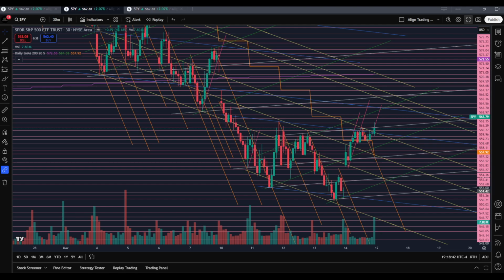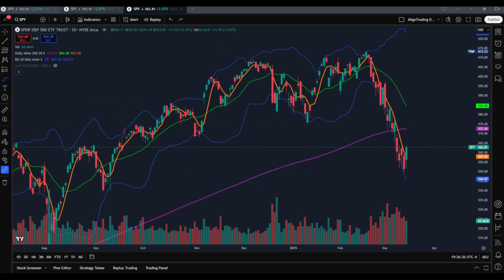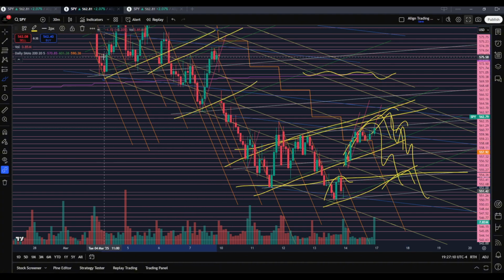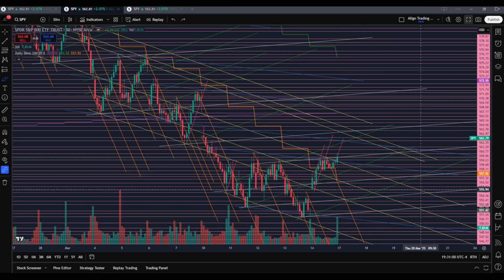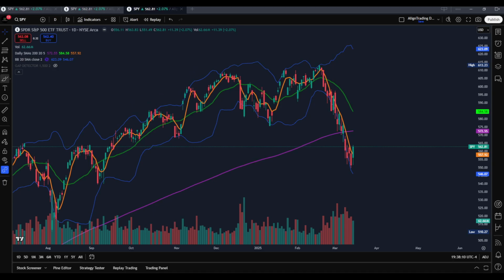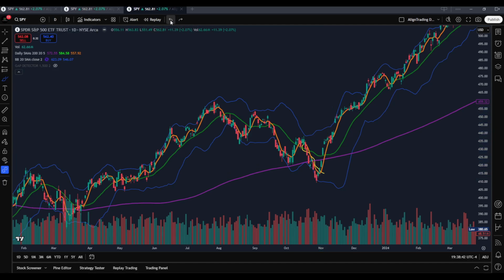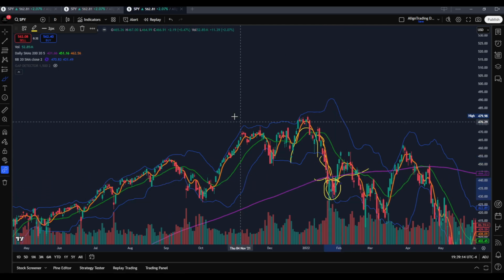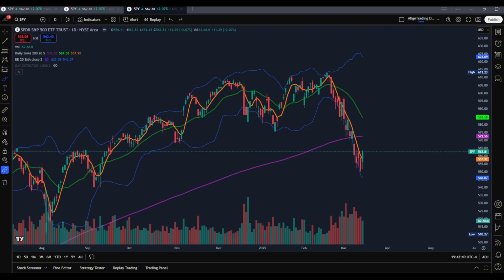DO YOU SEE IT AGAIN? SPY Options (17 MAR) Trade Recap & Analysis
In Today's Video: Stock Market Recap for March 14, 2025

Trade Setups for Tomorrow: Prepare for March 17, 2025 with a market brief based on today's price action, microstructure and algorithms.